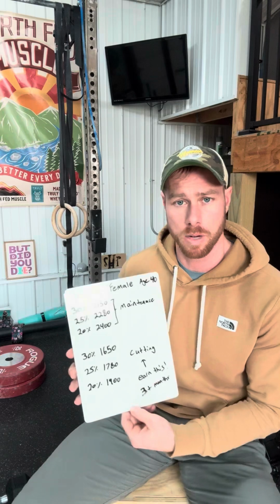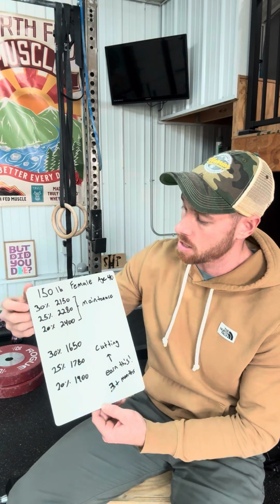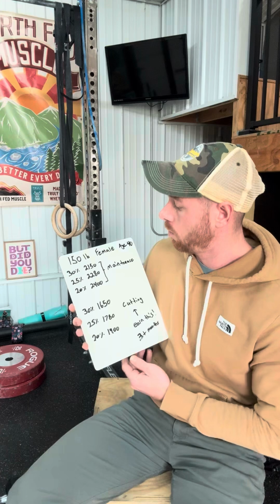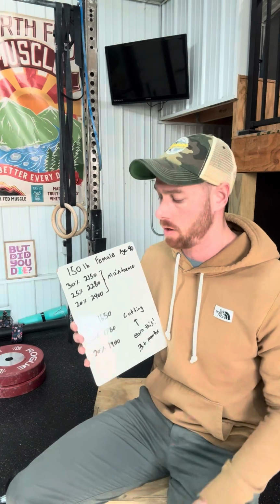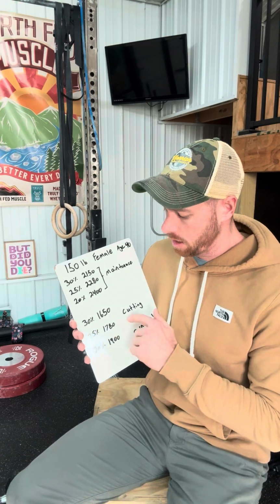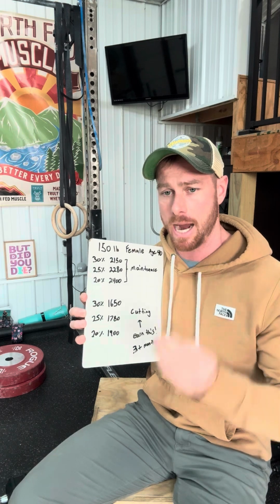You can’t pour from an empty cup and you can’t (shouldn’t) cut from a calorie deficit.